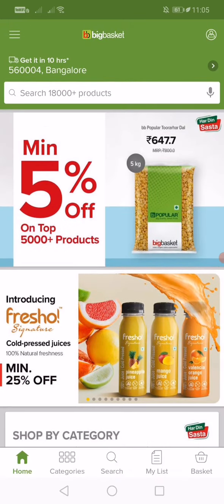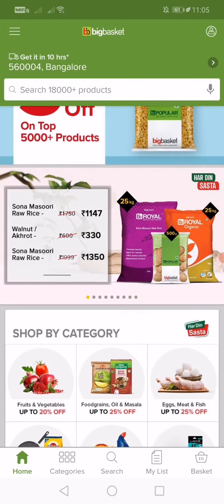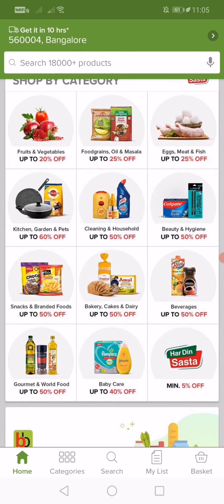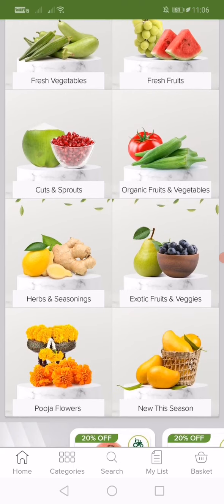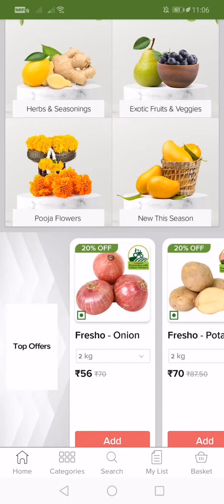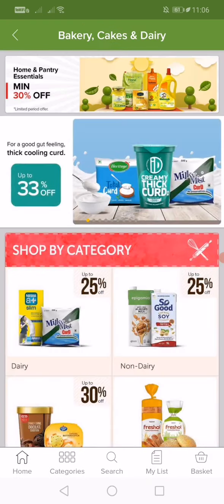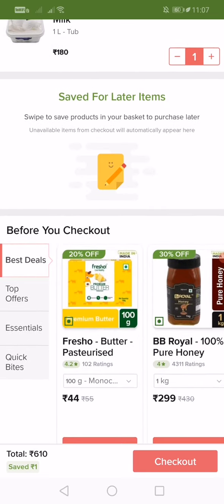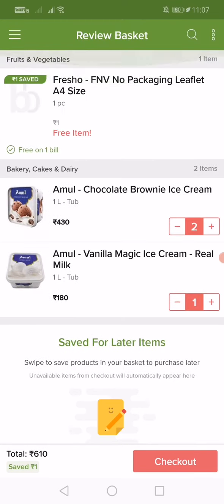How to Use Bigbasket Account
how to use bigbasket accont,how to use bigbasket,how to use bigbasket app in mobile,bigbasket app use,bigbasket app use from mobile,bigbasket use,bigbasket account use,bigbasket account app